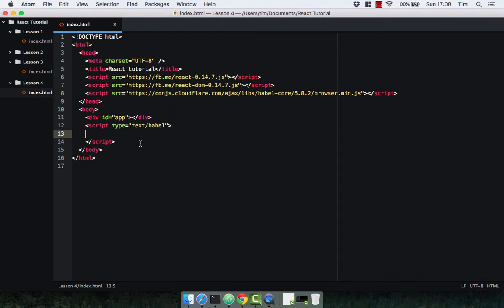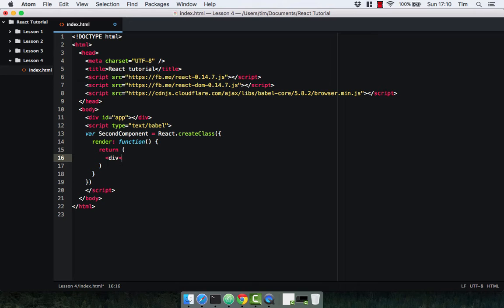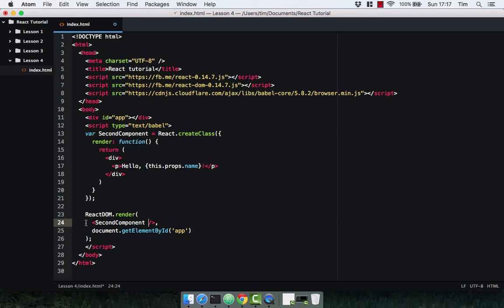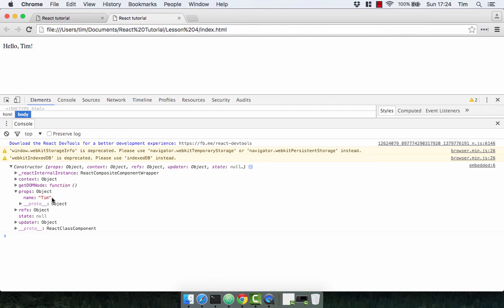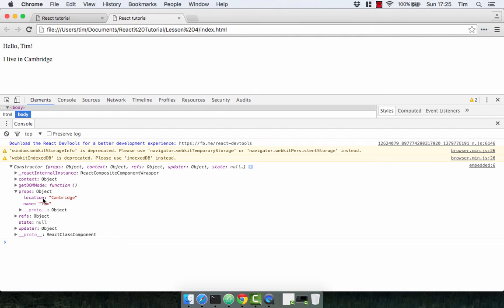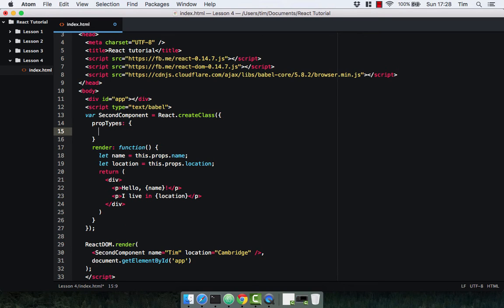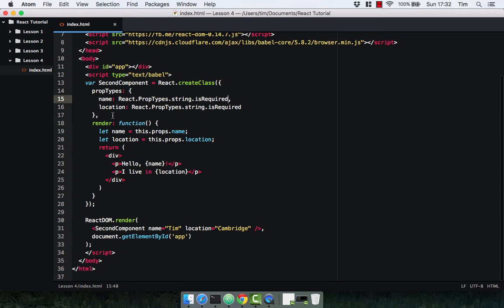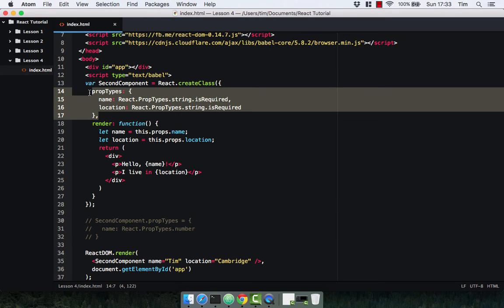Lesson 4 Props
Take a look at using props(properties) in ReactJS.